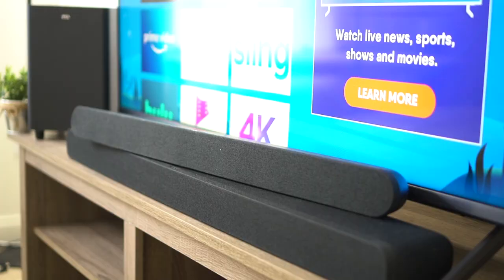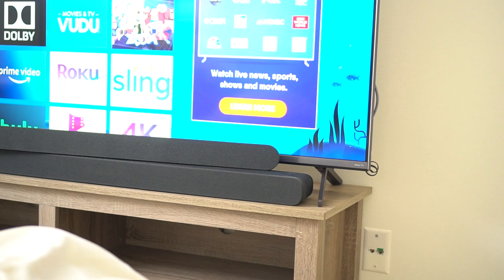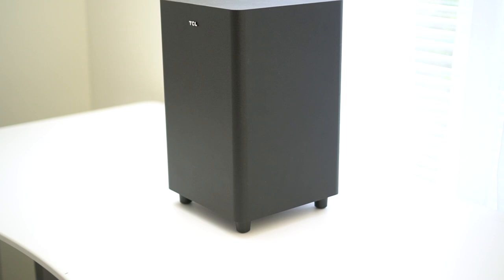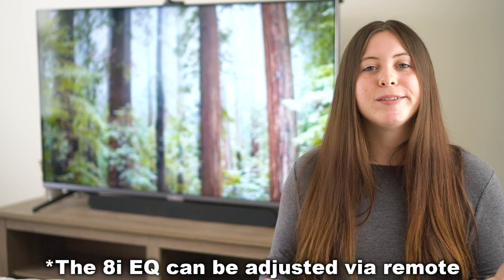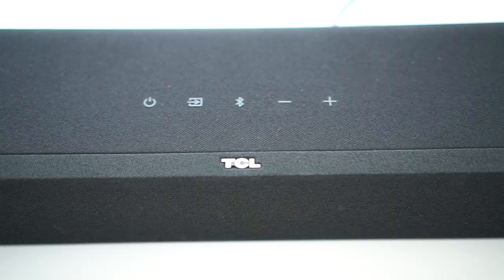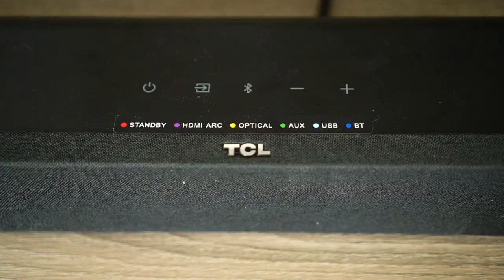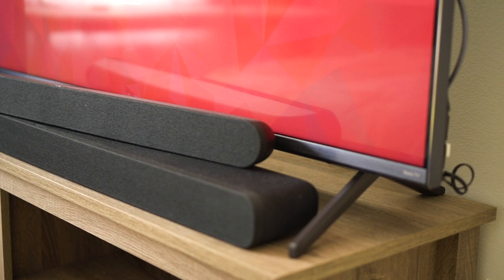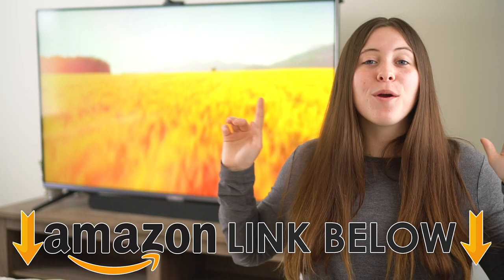TCL Alto 6+ vs Alto 8i - Budget Soundbar Comparison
Today, I am going to be doing a video on the TCL Alto 6+ vs Alto 8i - Budget Soundbar Comparison.  The Alto 8+ has Dolby Atmos and comes in at $150 and the Alto 6+ has a designated subwoofer and comes in at $100.  These TCL soundbars are great budget soundbars for home theater systems.  In this budget soundbar comparison, I perform a sound test as well as compare build quality and overall performance.  The TCL Alto 6+ and Alto 8i are great budget soundbars of 2021 and can conveniently be found on amazon.